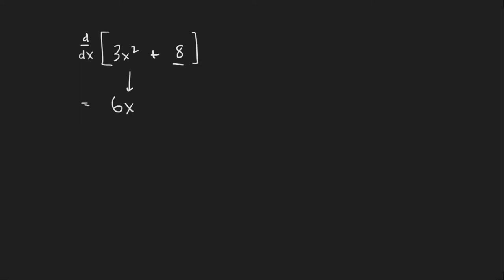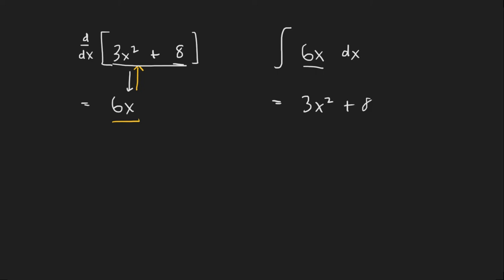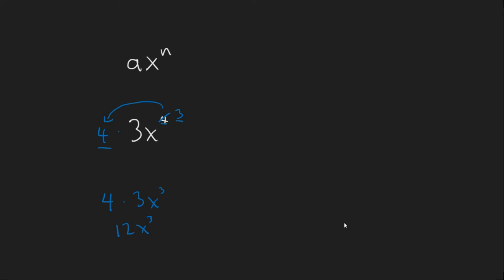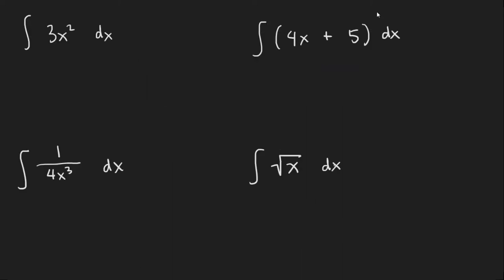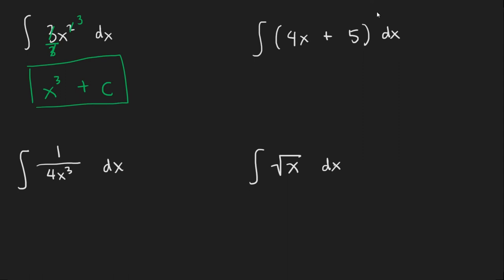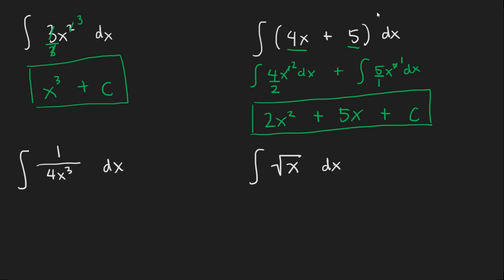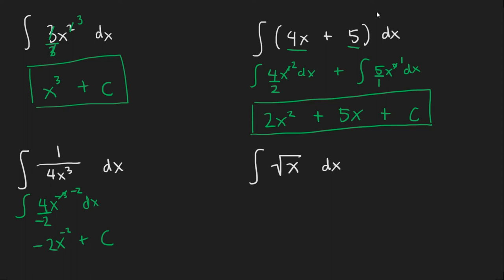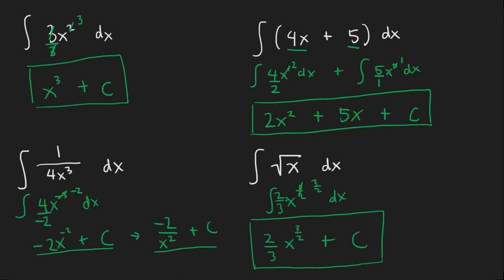Calculus AB: Anti-derivatives and the Reverse Power Rule + Examples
This video covers what the anti-derivative and how to find it using the reverse power rule.